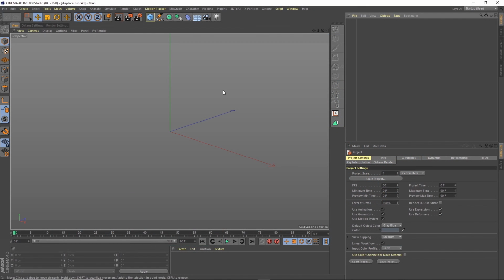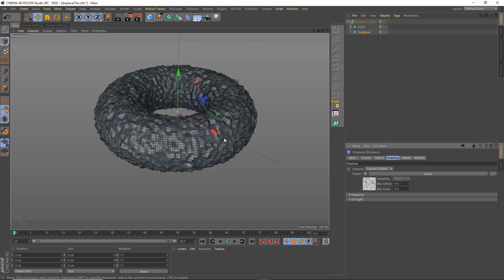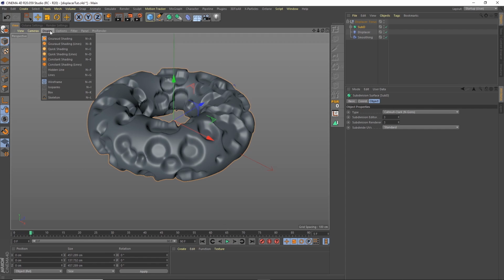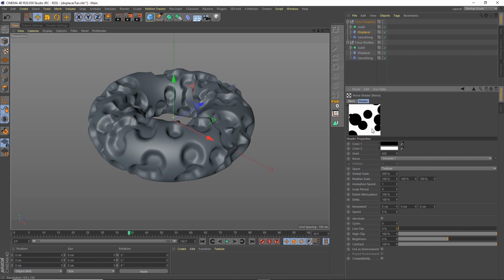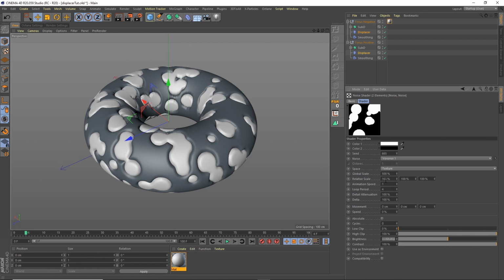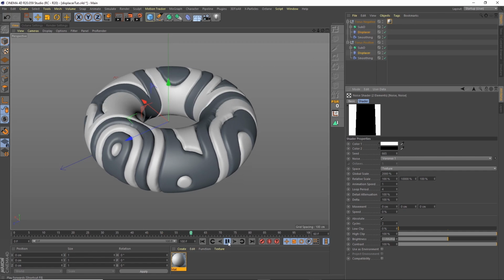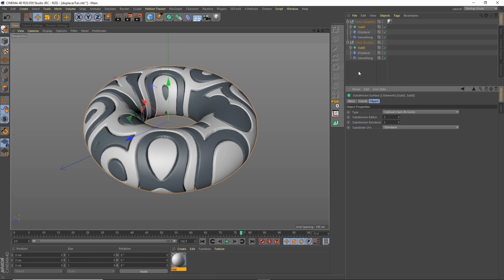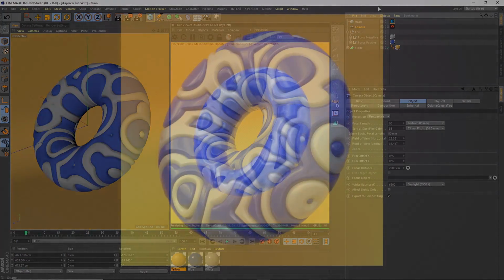Cinema 4D tutorial - Animated Asbtract Geometry